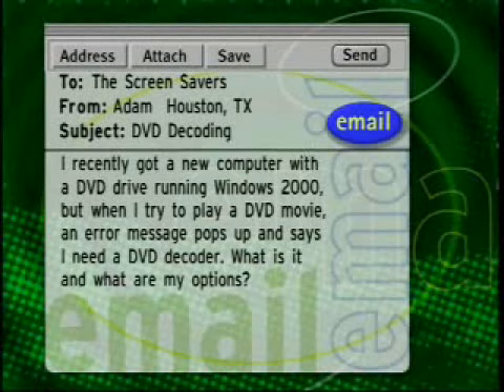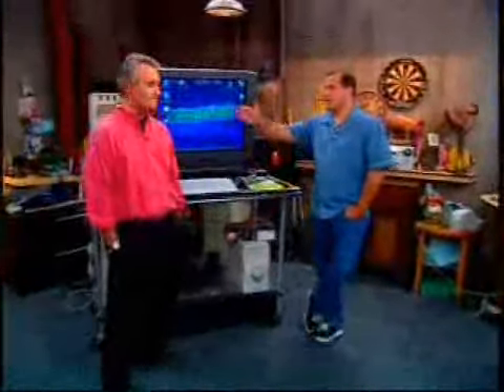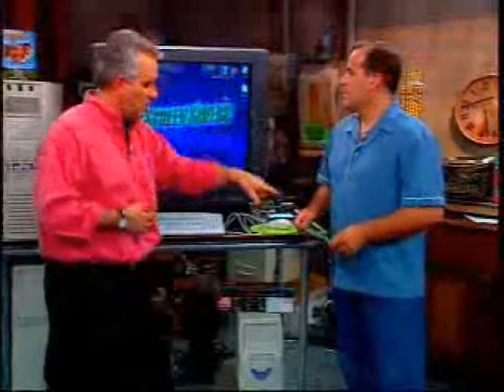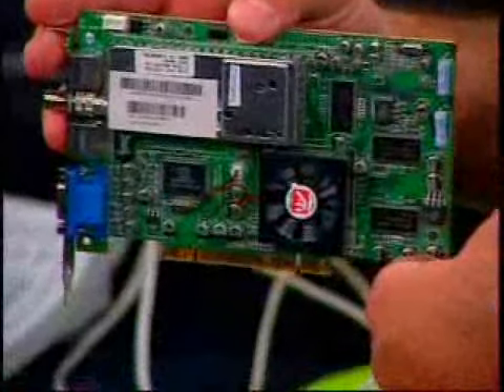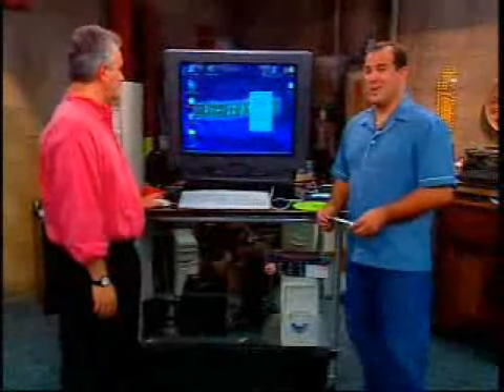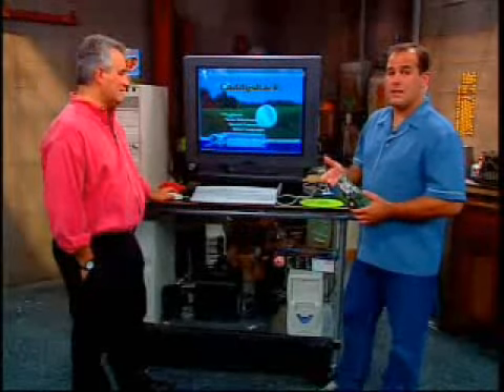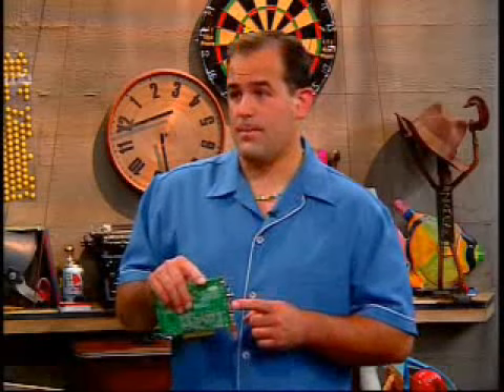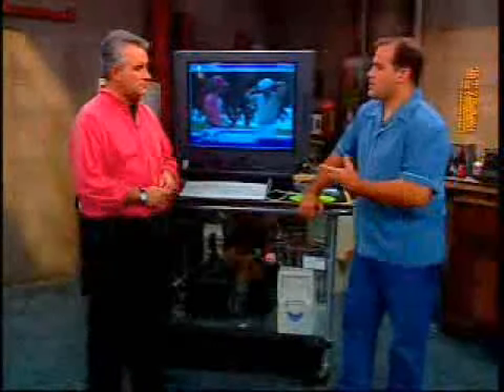The Screen Savers - Play DVDs with a DVD Decoder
Leo and Patrick answer an email about what a DVD decoder is and how to playback DVDs in Windows. Originally aired September 19, 2001 on TechTV.